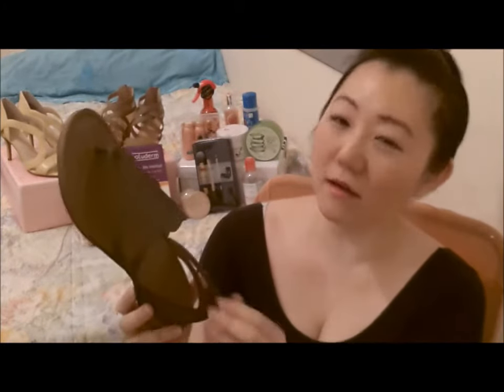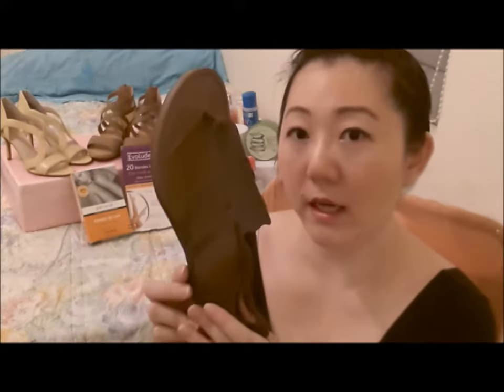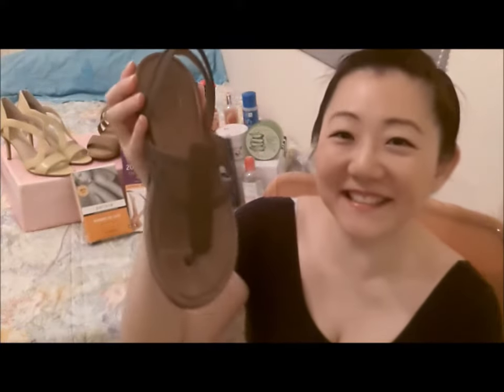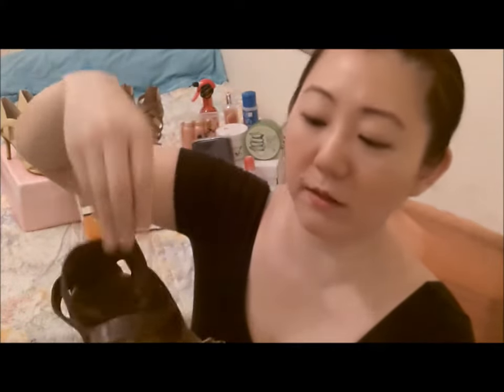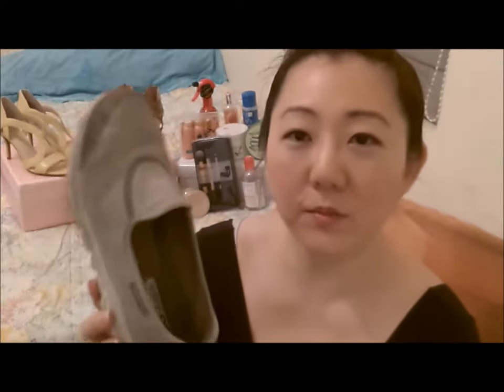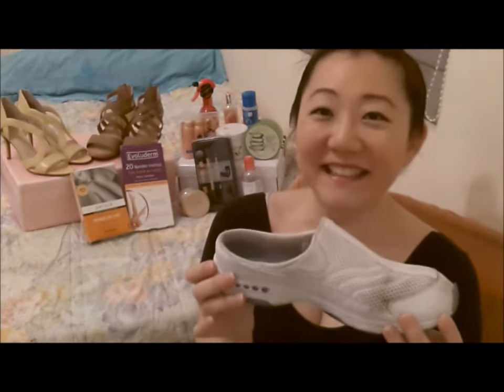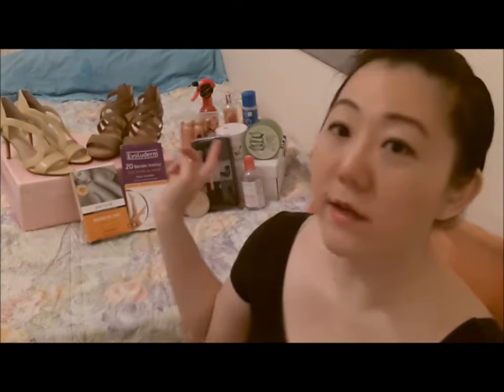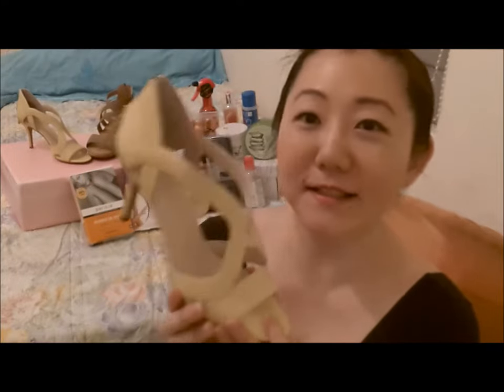FAVORITE WALKING SHOES & FLATS | Crocs, Flexx, & Merrell Sandals - | effortlessruth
Please give this video a big THUMBS UP if you like it!  Expand for more info and where to buy.  XOXO

Dr. Kao Gladiator Taupe flat
Daiso Insert Arch Support 39NT $1.50
Sarah Jessica Parker Shoes @ Nordstrom

L A G i r l i n T a i p e i @ g m a i l . c o m